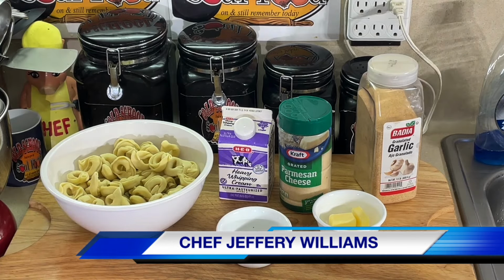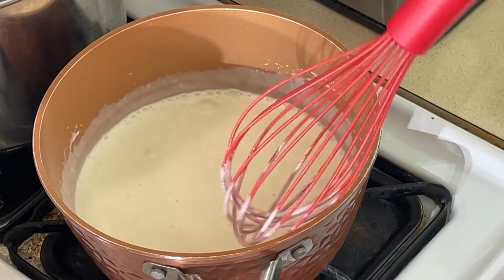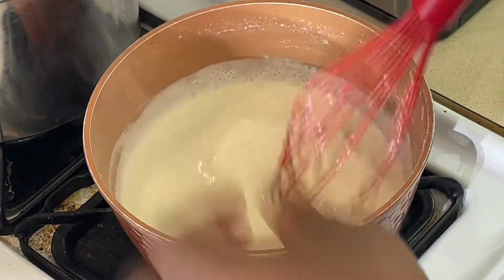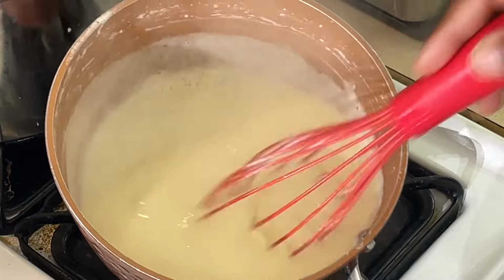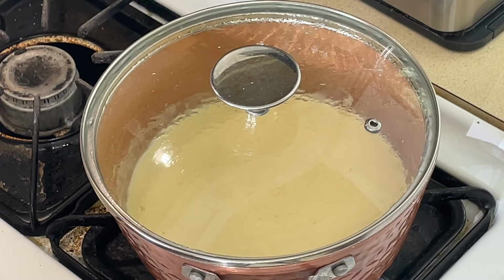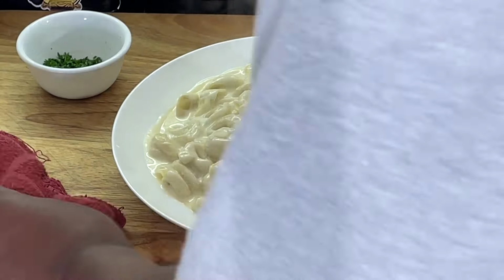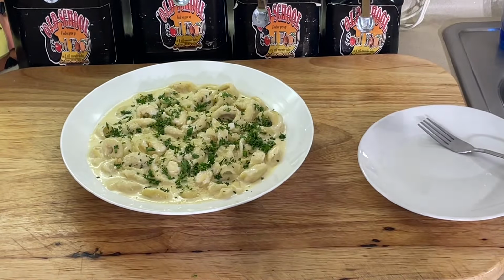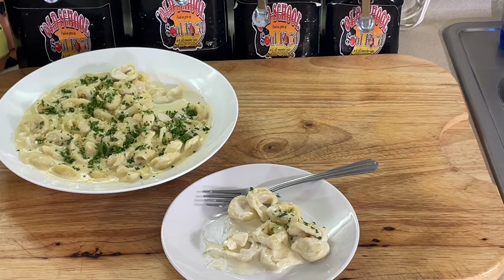A Very Quick And Cheap Meal That Can Feed 4 People/OLD SCHOOL CHEESE TORTELLINI ALFREDO PASTA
OLD SCHOOL CHEESE TORTELLINI PASTA with ALFREDO SAUCE

This is a yummy yummy full filling dish
And it's so easy to make
Stop buying Alfredo sauce in the jar
It's easy to make at home
Recipe
1 pint heavy whipping cream
2 tablespoons garlic powder or 1 teaspoon garlic salt or 1 tablespoons chopped garlic
2 oz whole butter
1/2 cup Parmesan cheese

In sauce pot bring cream to a boil
Add remaining ingredients and simmer for 15 minutes or until slightly reduced and thickened

Add sauce to 1 pound cooked  cheese tortellini pasta and toss
Add to  plate and top with Parmesan cheese

MY MAILING ADDRESS IS:
23501 CINCO RANCH BLVD
SUITE H120
PMB  # 142
KATY,TEXAS 77494